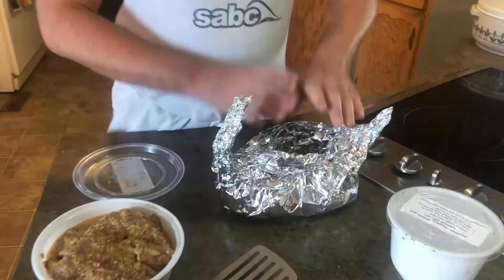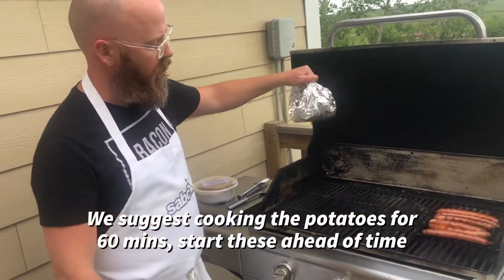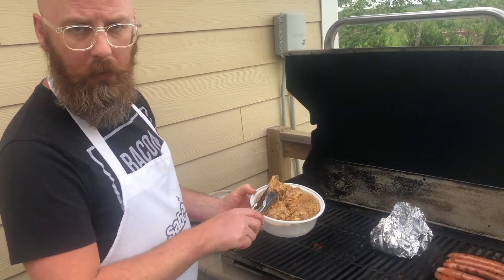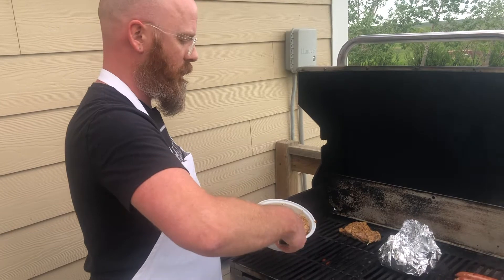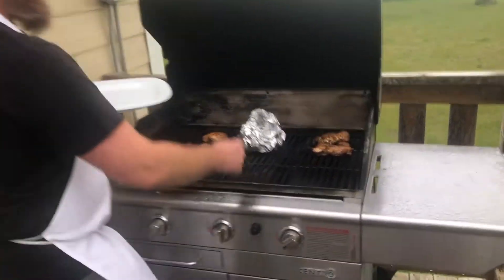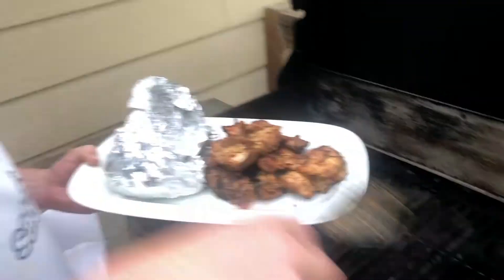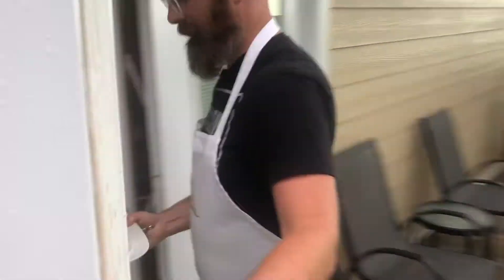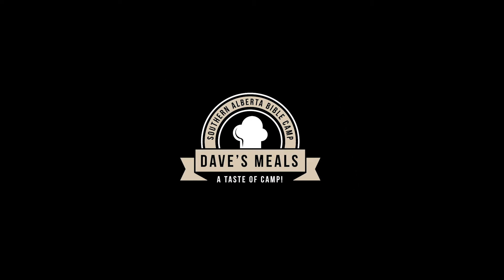Check out Dave's new BBQ kit!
Dave's Meals is supporting SABC through the Covid-19 pandemic.